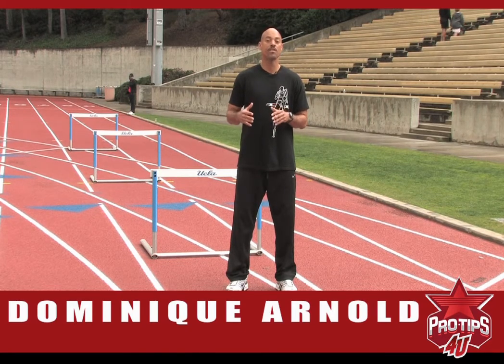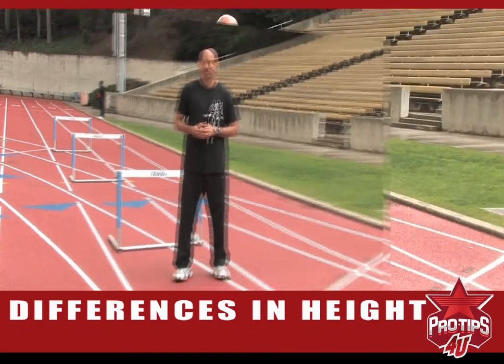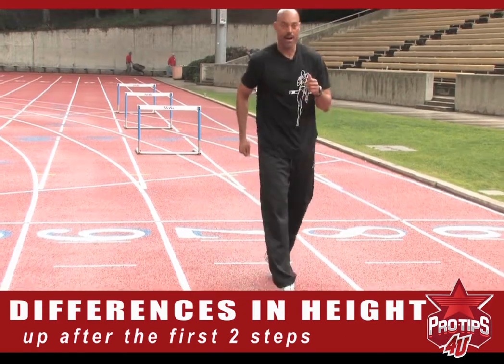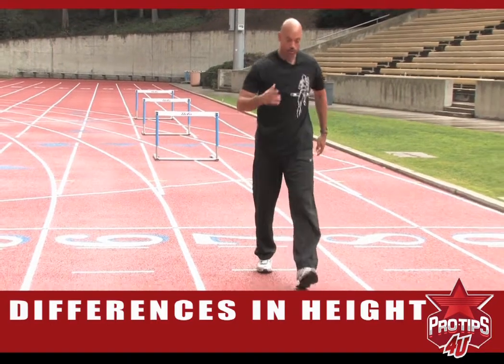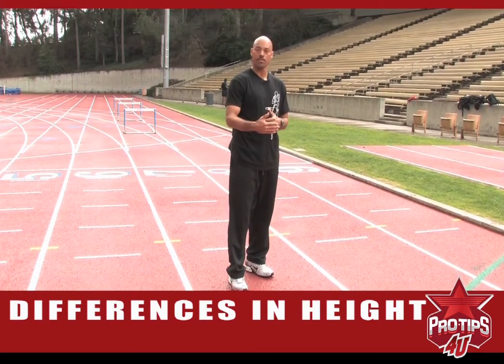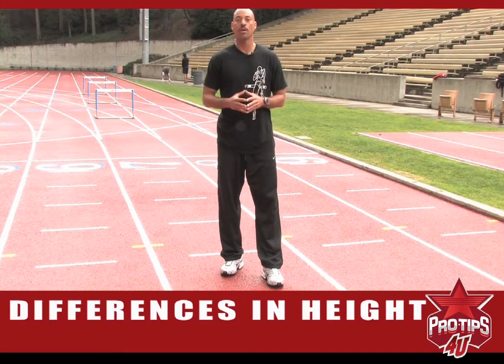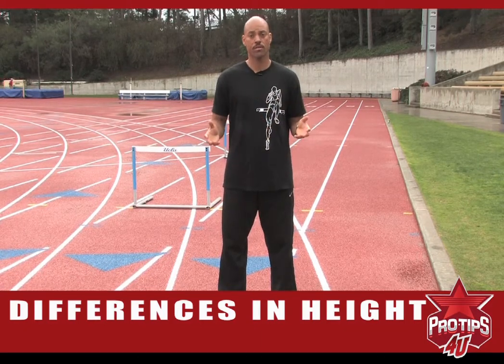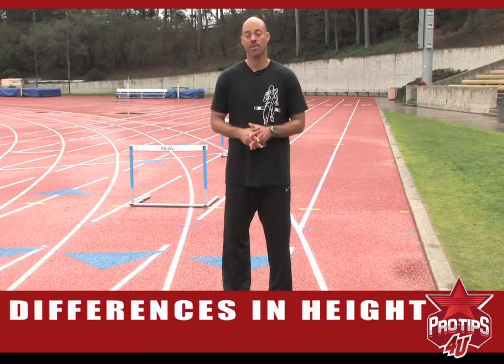Dominique Arnold Differences Height